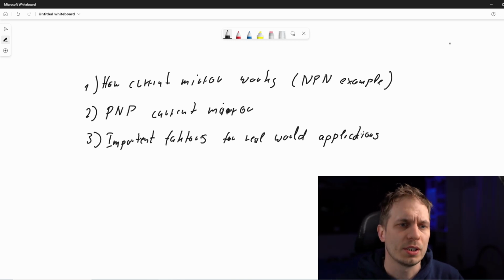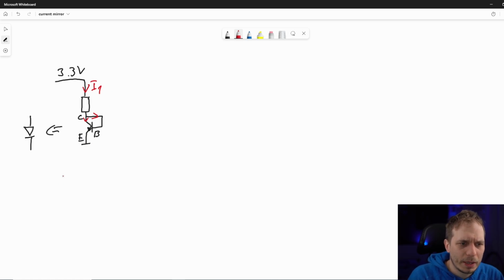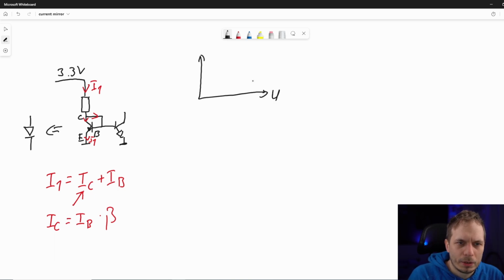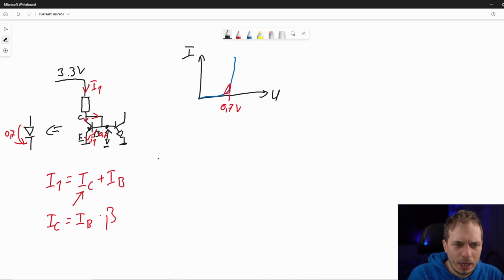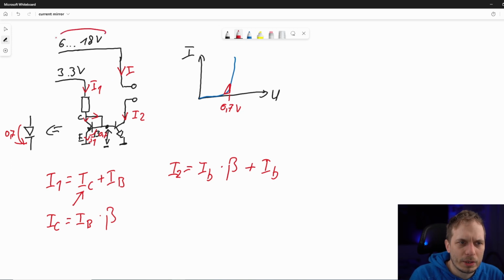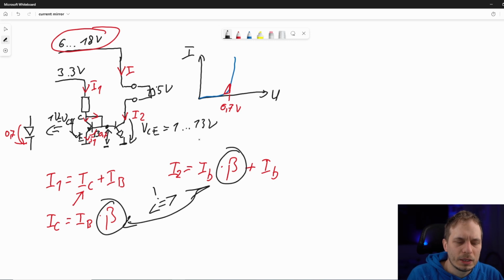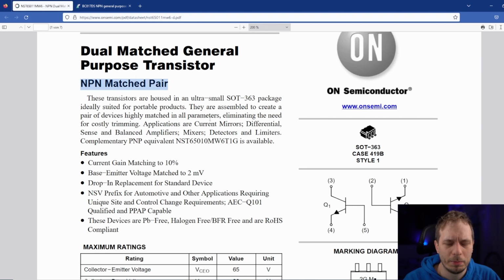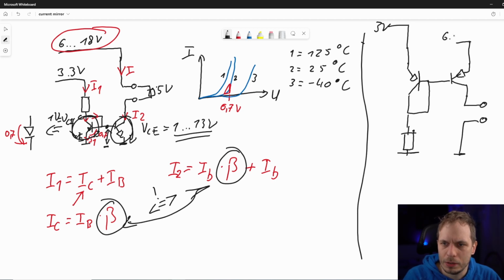Current Mirror: Insights and real world Tips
Get ready to take your electronics skills to the next level with this comprehensive current mirror tutorial! In this video, we'll start by giving you a general explanation of NPN transistors and what you need to know before building a current mirror. Then, we'll dive into the specifics of building a current mirror using PNP transistors, showing you step-by-step how to set it up and use it effectively. Whether you're a beginner or an experienced electronics enthusiast, this video has everything you need to know about using NPN and PNP transistors in a current mirror. So grab your components and get ready to master this essential electronics concept!